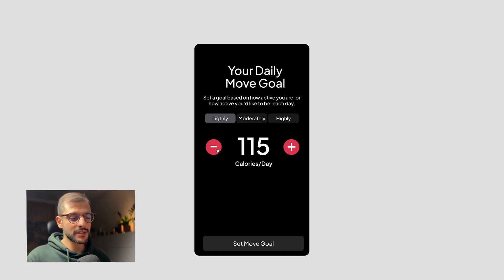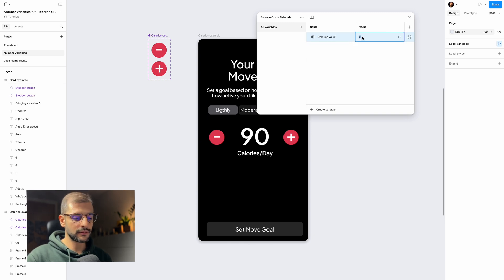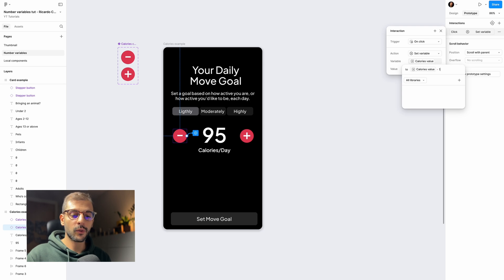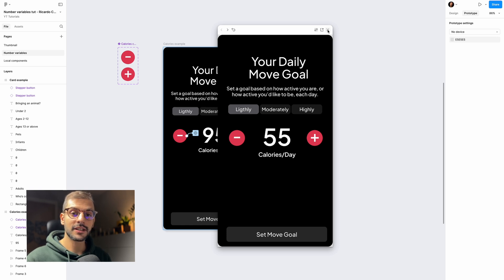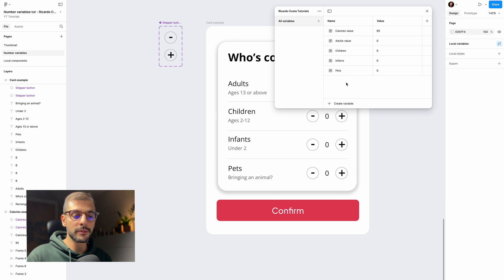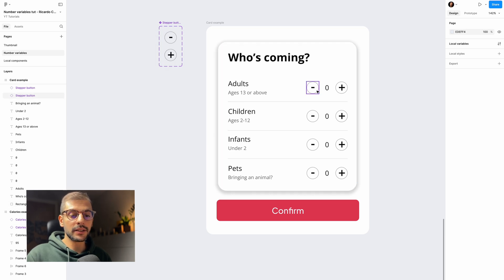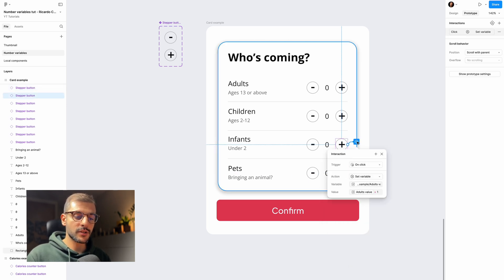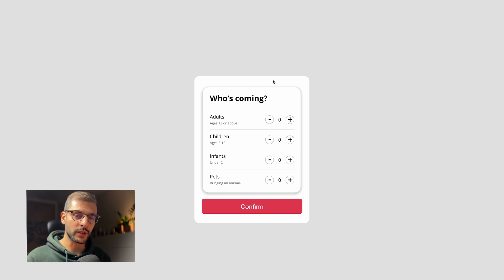Figma variables - Number variables prototype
In this video I will share with you how you can improve your prototypes using number variables to create counters for your websites, dashboards, SaaS. You don’t need to create multiple screens to exemplify one idea, you just need one frame and adjust all the variables and conditions to make everything work. Number inputs are similar to text inputs, but contain controls used to increase or decrease an incremental value.

Comment if you found this video helpful.

Watch these next videos
Create button component:
Create component properties:

Timestamps
0:00 Intro
0:11 Calories example
4:24 Card with multiple counters
5:50 Group variables
7:50 Copy interactions

That can help me to continue creating this type of content to help your growth.